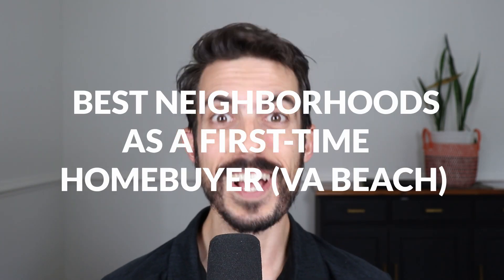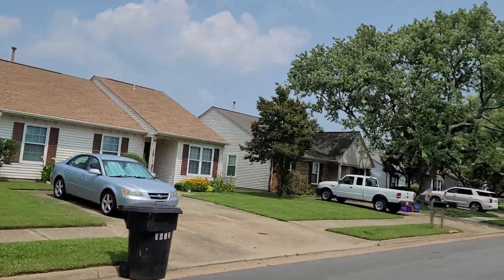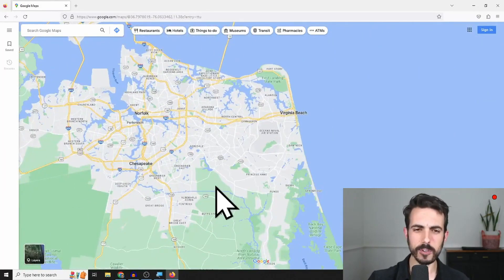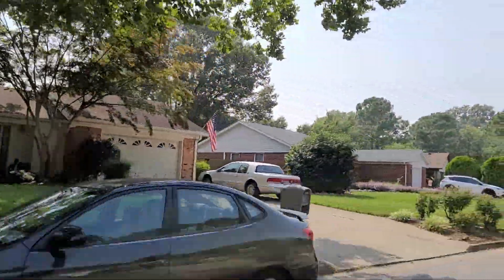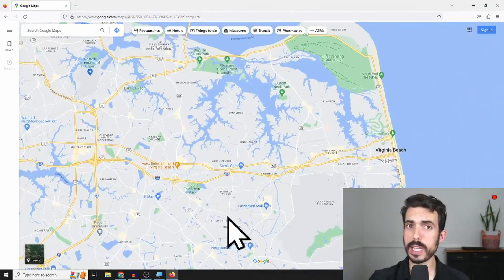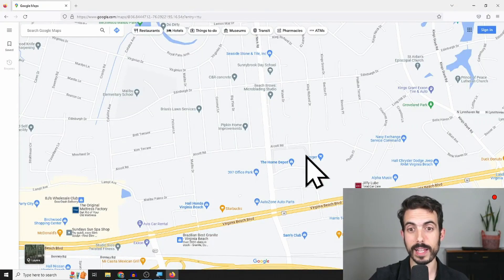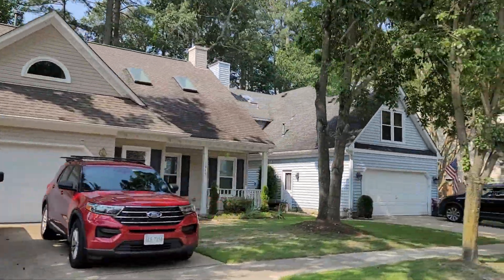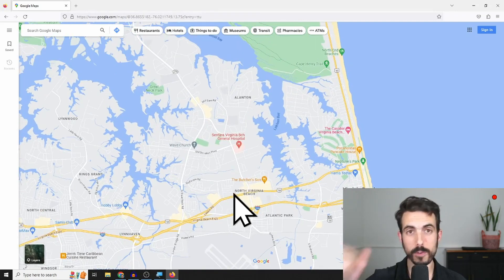Top 5 Virginia Beach FIRST TIME HOMEBUYER Neighborhoods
Are you a first time homebuyer looking to move to Virginia Beach or live in Virginia Beach? I wanted to narrow down my favorite neighborhoods for people who are looking to make their first purchase and live in Virginia Beach. I love these neighborhoods for not only the neighborhoods themselves but also for the investment opportunities down the road!